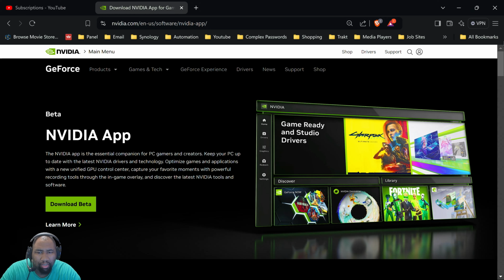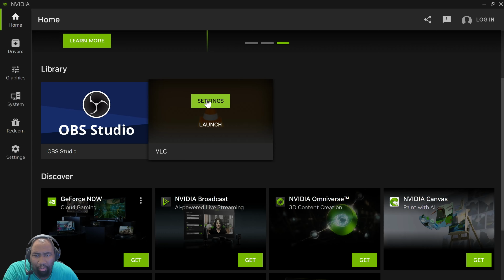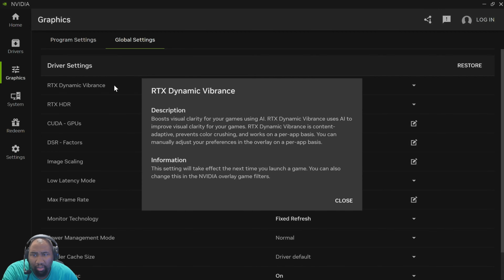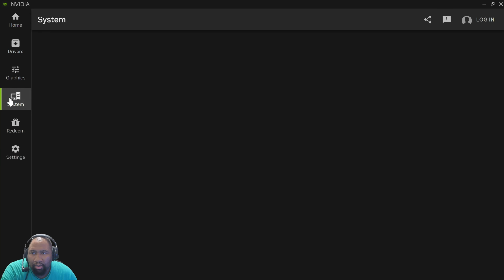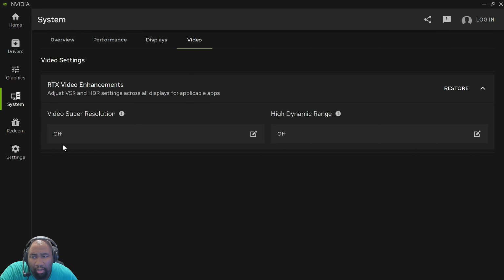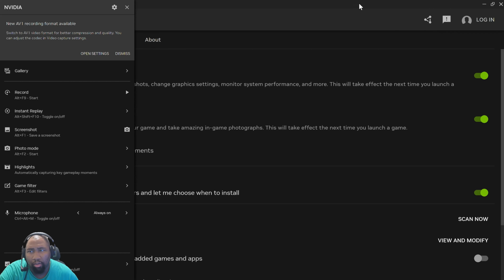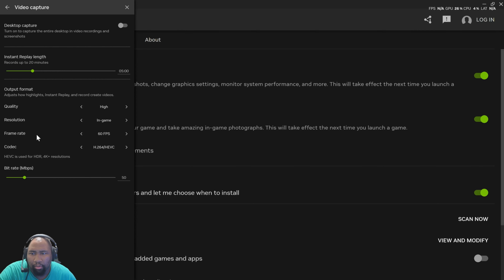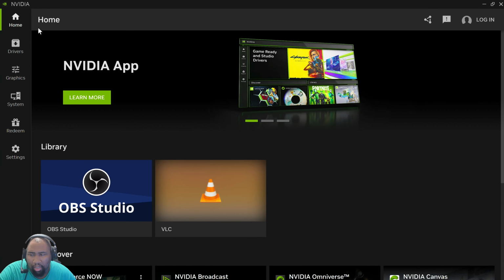EVERYTHING YOU NEED TO KNOW ABOUT NVIDIA APP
Dedicated Recording and Streaming PC:
MINISFORUM Venus UM790 Pro Mini PC AMD Ryzen 9 7940HS:

Avermedia GC553G2 Live Gamer Ultra 2.1 (Capture card):